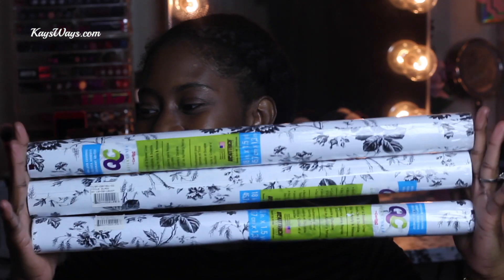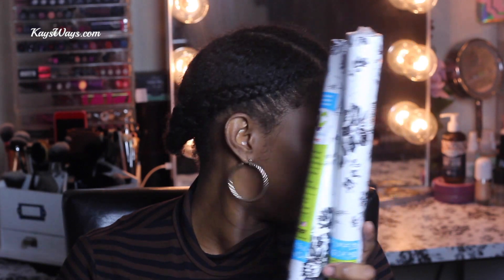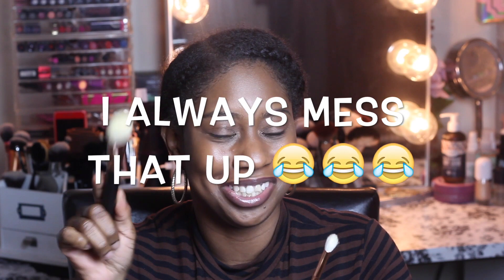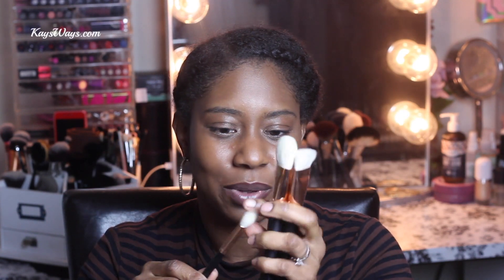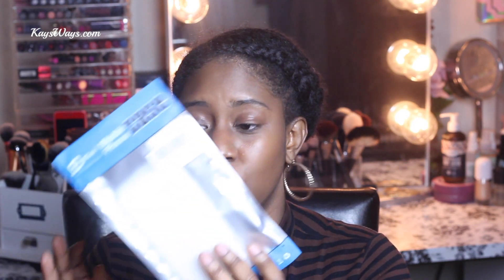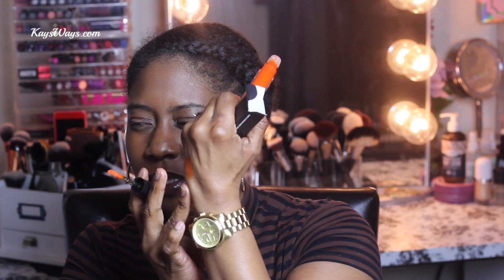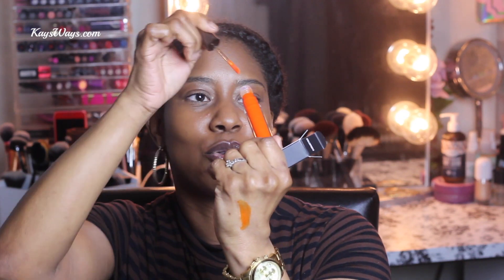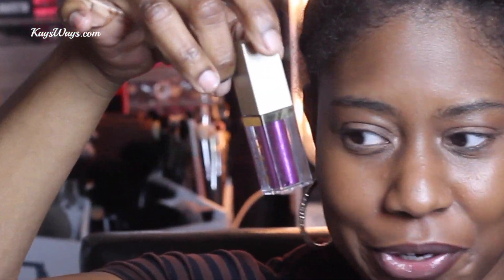APRIL COLLECTIVE HAUL (PART1) - MACCOSMETICS STILA AMAZON DOLLARTREE & MORE!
OPEN HERE for some THANGS you NEED TO KNOW!

It's been a minute since we've had a good collective haul here on Kay's Ways so now is the time!  Part 1 Features a whole bunch of random things that I've picked up from Amazon, Dollar Tree, MAC Cosmetics & Stila!

🎉🎉🎉🎉 C U R R E N T  O P E N  G I V E A W A Y 🎉🎉🎉

Olaxer's Best Selling Beauty & Personal Care Picks from Amazon

Thumbs Up If You're Reading This because I'm tired right now but committed to getting this up 😂 😂 😂

A HUGE THANK YOU to each and every one of you who have tuned into this video.

PLEASE HELP ME CONTINUE TO MAKE THESE VIDEOS BY SIMPLY LIKING AND SHARING WITH A FRIEND!

SIGN UP on KaysWays.com and receive your FREE guide "How To Build a Hair Regimen"

💜💜RECENT UPLOADS YOU MAY HAVE MISSED 💜💜